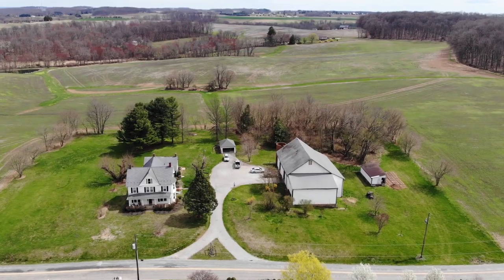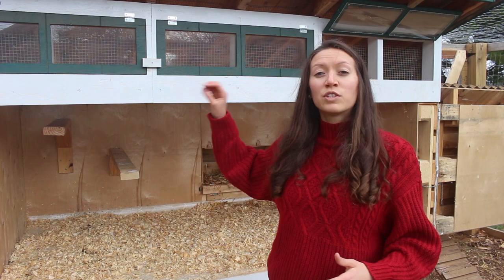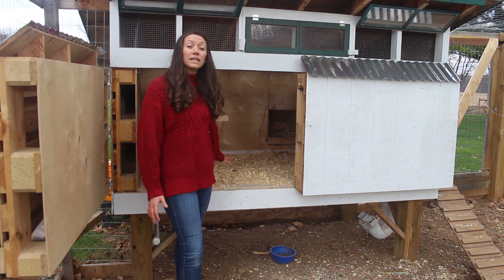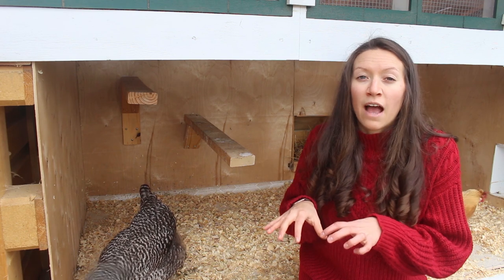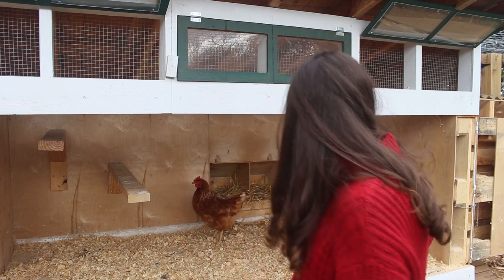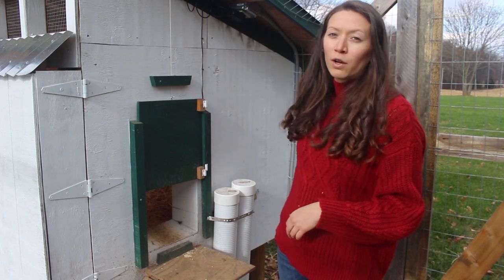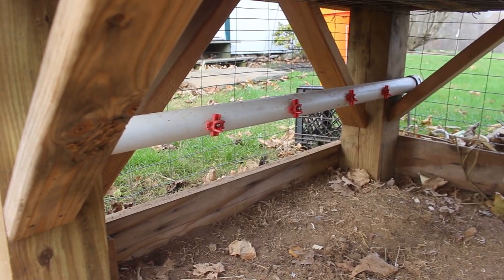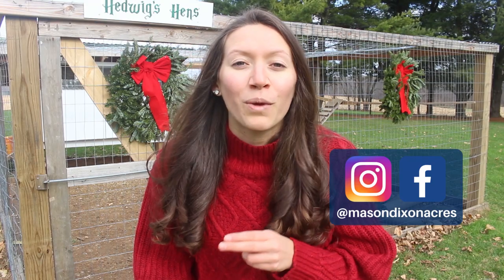Chicken Coop Design | ERGONOMIC & EFFICIENT!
What do you get when you have two engineers design a chicken coop? A really efficient one (and cost effective too)! Critical elements of your coop include: overall space, roosting bars, ventilation, nesting boxes, and feed/water set-up.   It is important that you consider the space that the chicken needs and the ergonomics for yourself when designing a chicken coop.

The overall dimensions of your chicken coop should allow 3-4 sq. ft. per chicken.  We added several design elements to our coop to account for all of the cleaning of chicken poo we were going to have to do! Our coop is built out of recycled pallets that we got for free from a local business.  By building our chicken coop out of pallets, we saved hundreds of dollars & used about 90% recycled materials. We also used all recycled wood for our chicken run. Links to additional videos below!

📸 Camera Gear ⬇️
-Main Camera